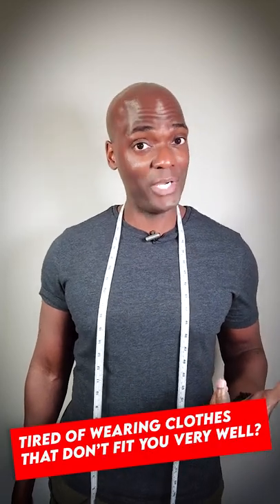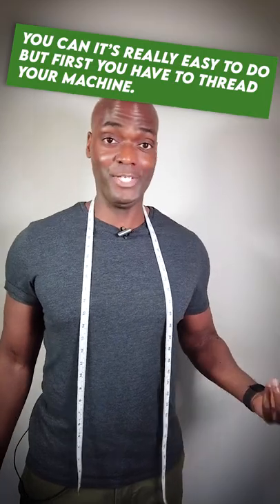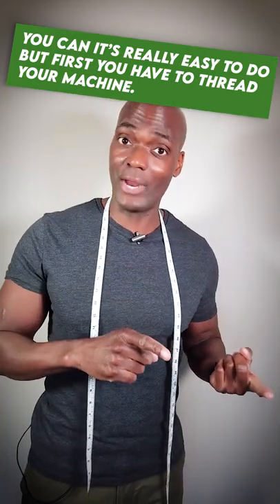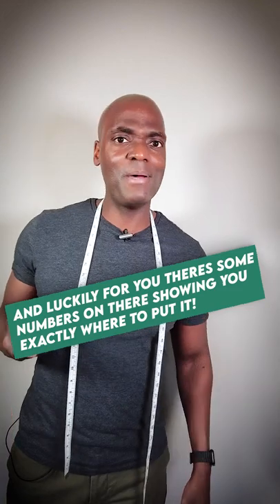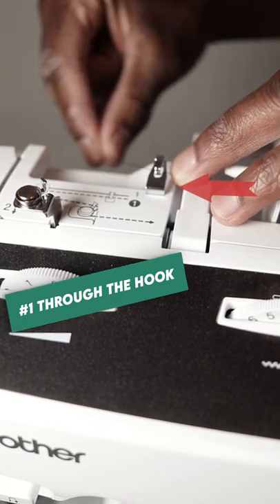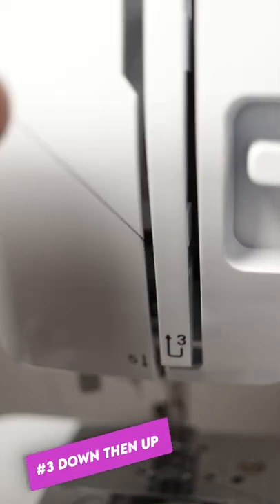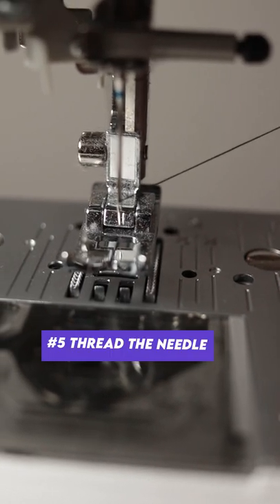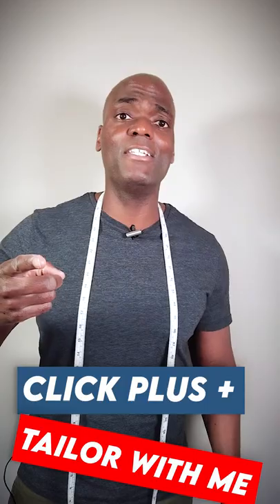How To EASILY Thread A Sewing Machine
Let's learn how to THREAD a sewing machine!